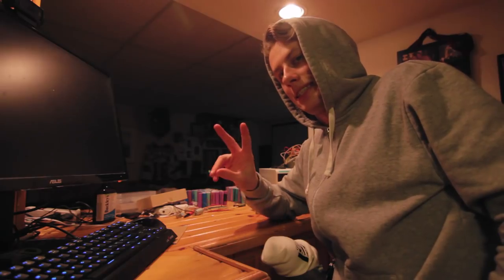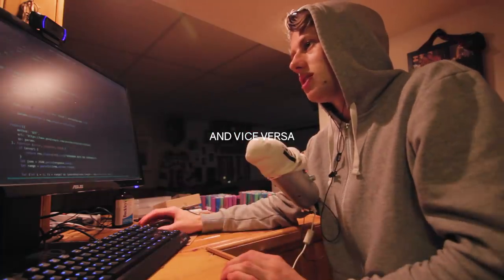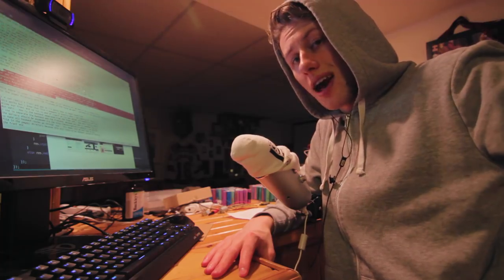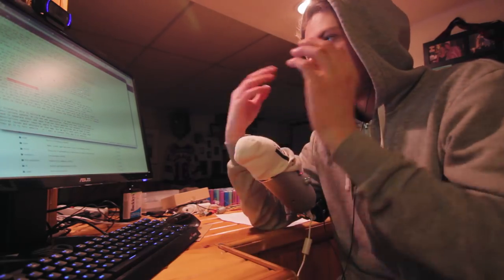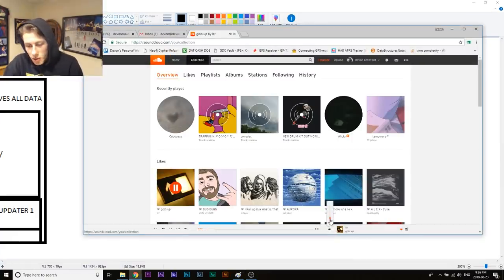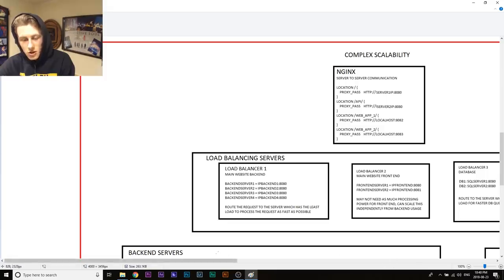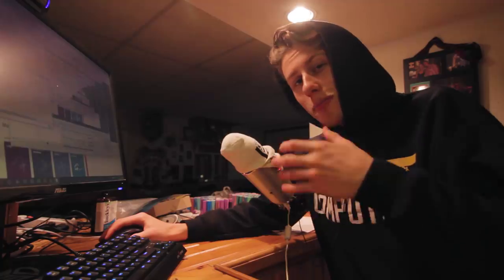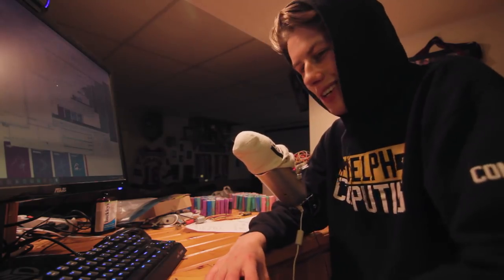Designing my Server Architecture for Scalable Web Applications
In this video I decided to share my research over the past few weeks since I have encountered many roadblocks when designing my server architecture. My current design is just a single node js + express application which handles all routes for my front end, back end + any other web apps I want to integrate. This is design is okay for small websites but as soon as you want to do multiple apps it becomes problematic. Pretty sure my new design is called a "micro-services" approach. and lately I've just done a lot of research on what tech would best suit my needs. A few things I didn't get the chance to mention in this video.. 1) I don't actually know JavaScript that well tbh.. any real algorithmic processing I will do in c++ or c and then integrate that code using the node ffi library. 2) I only want to use JavaScript, node js and express to act as the glue between my programs and the website. I prefer languages like C, C++ or Java since the compiler will yell at you for anything you've done wrong. I'll do all my real processing in the languages which I know best. 3) See below for a bunch of resources that I found helpful when learning all of this stuff!
And also, I would really like to hear everyone's feedback and possible improvements or ideas you may think of when designing such a system.

Technology used in this video
Server: Node js + Express (Javascript)
Front End: Next js + React (HTML, CSS, JS)
Reverse Proxy & Load Balancer: Nginx
Website Host: Digital Ocean Cloud computing platform
Data: JSON, AJAX (asynchronous calls from client to server)

Gear
- Keyboard (Velocifire TKL01)
- Monitors (Dell U2518D)
- DSLR (Canon T7i)
- Wide Lens (Tokina 11-16mm F2.8)

Music
swad beach - aruarian dance (swadmix)

Inteus - I Pull up in a What is That

SwuM. - NEW DRUM KIT OUT NOW!